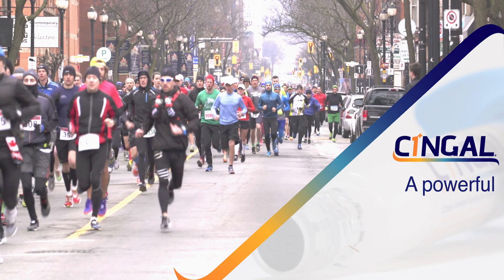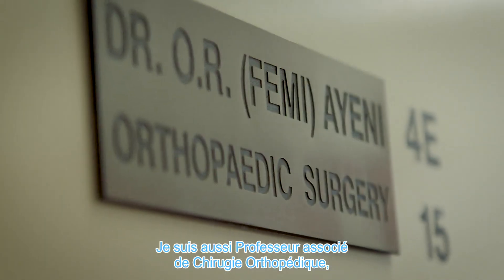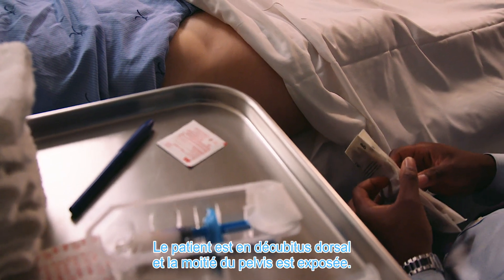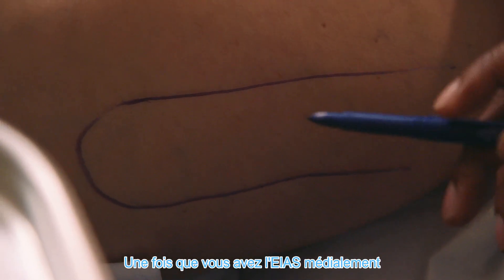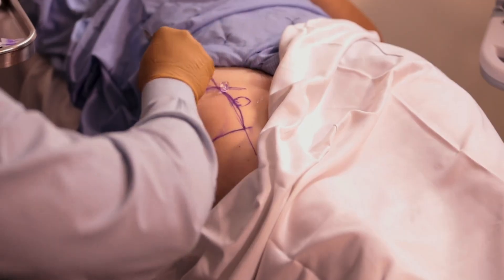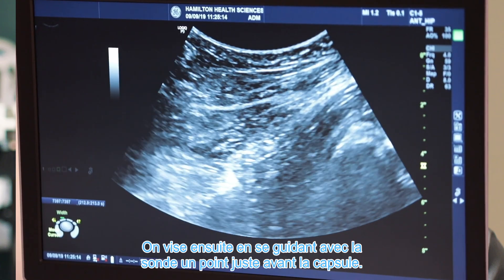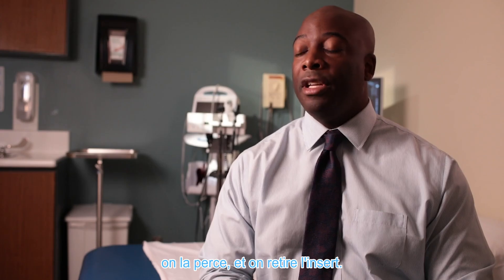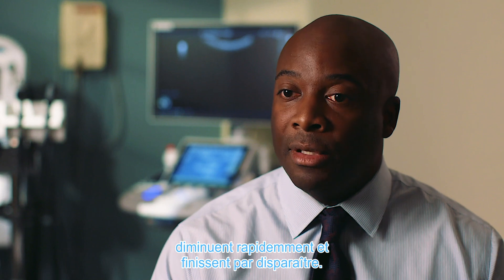Infiltration acide hyaluronique dans la hanche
Une démonstration d'infiltration d'acide hyaluronique dans la hanche sous imagerie par un chirurgien orthopédique